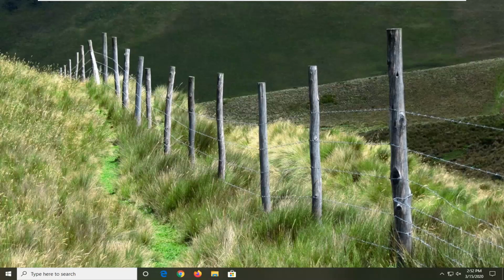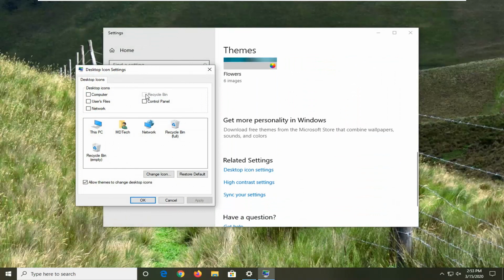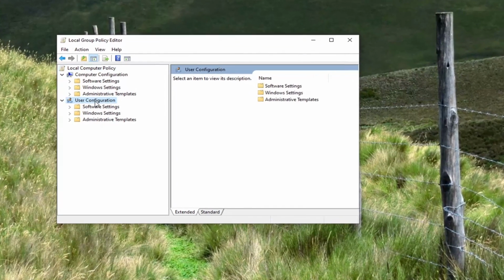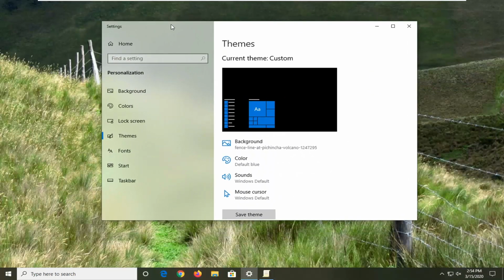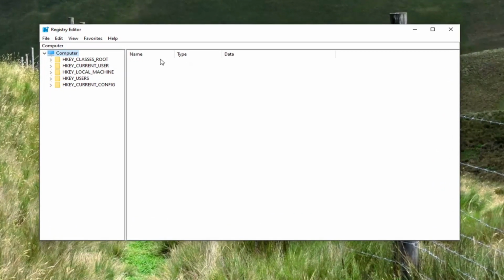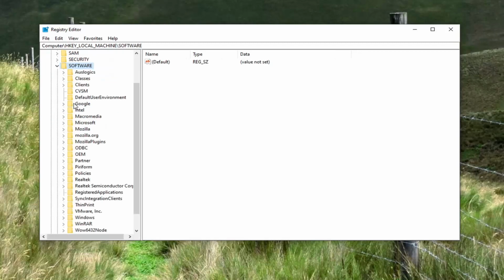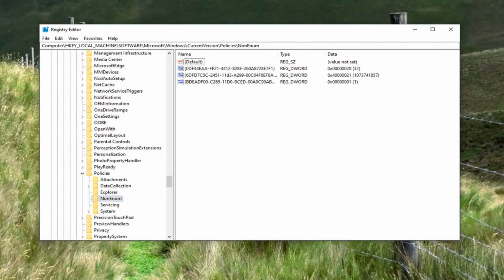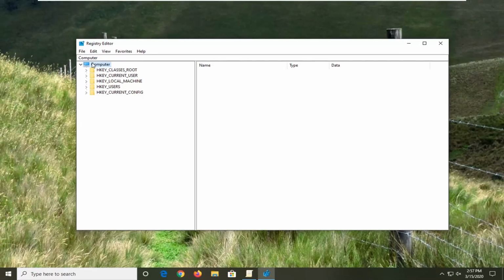Recycle Bin Is Greyed out in Desktop Icon Settings on Windows 10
If the Recycle Bin option is greyed out in the Desktop Icon Settings window in Windows 10, you can check out this step by step guide to troubleshoot the issue. It will help you get back the Recycle Bin option in the Desktop Icon Settings panel so that you can show or hide Recycle Bin on Desktop. You can fix the problem quickly when it is disabled by mistake or by any malware, adware, etc.

There are two ways to fix the issue on your Windows 10 computer. You can use either Local Group Policy Editor or Registry Editor. If you have Windows 10 Home edition, you should try out the Registry Editor method as Local Group Policy Editor is not available on your computer.